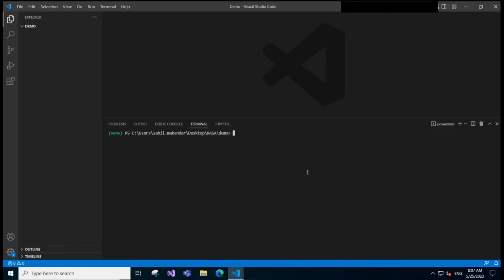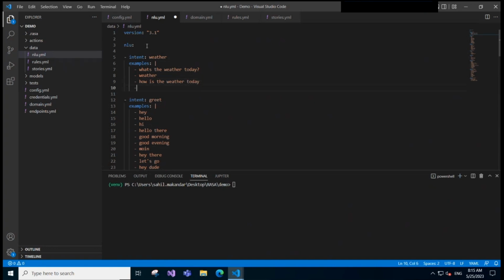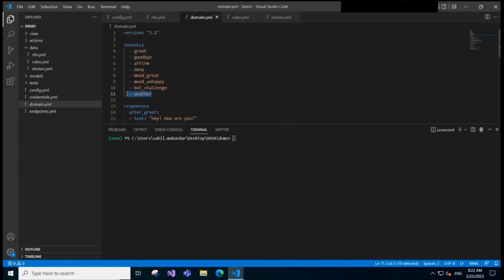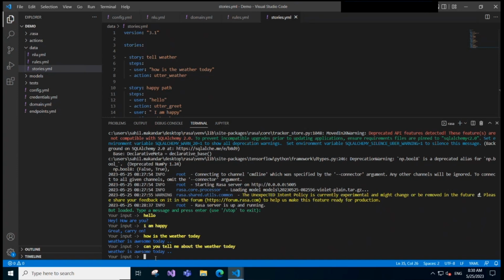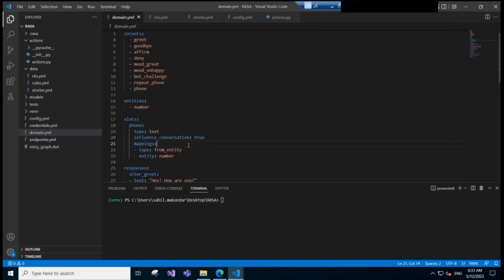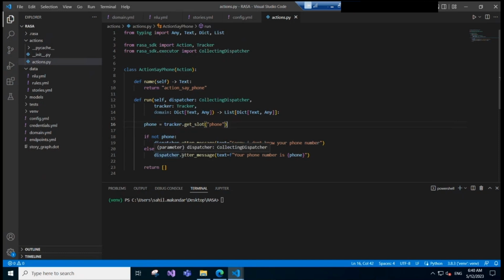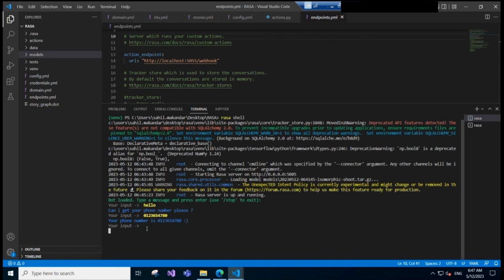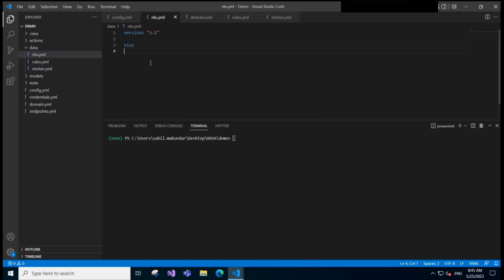6. RASA LLM Integration and Slots: Unlocking Advanced Language Models for Smarter Chatbots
In this cutting-edge video tutorial, we explore the integration of RASA with Language Model APIs, focusing on the powerful RASA LLM (Language Learning Model). Learn how to harness the capabilities of advanced language models to enhance the natural language understanding of your chatbot. Discover how to seamlessly integrate RASA LLM into your chatbot pipeline and leverage it to generate context-aware responses. Additionally, we delve into the usage of slots, enabling your chatbot to remember and utilize user-specific information throughout the conversation. Whether you're an AI enthusiast or a seasoned developer, this tutorial provides valuable insights and practical examples to elevate your chatbot's intelligence and user experience. Join us and revolutionize your RASA chatbot with LLM integration and slots!